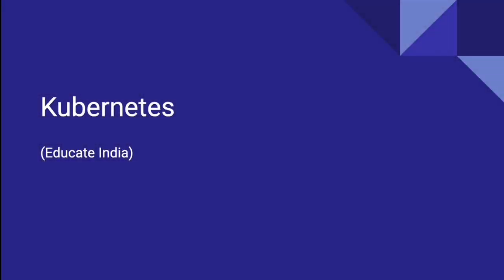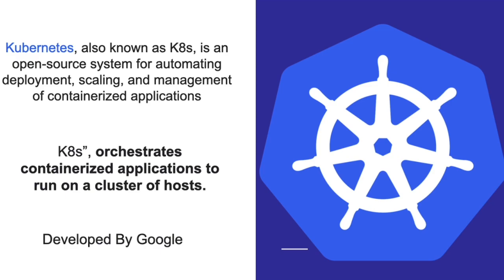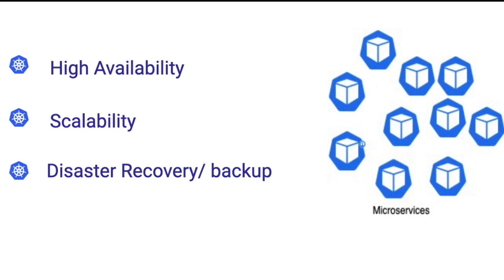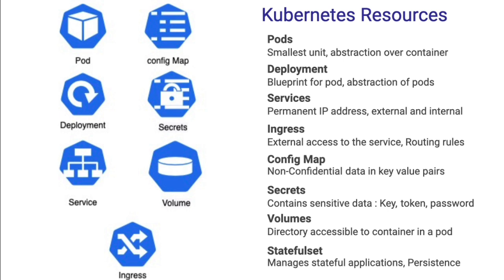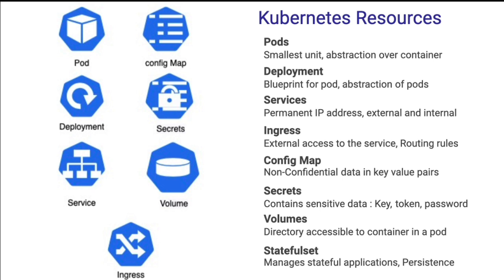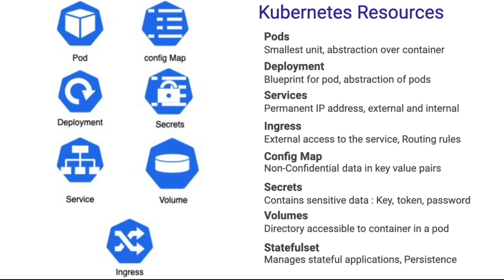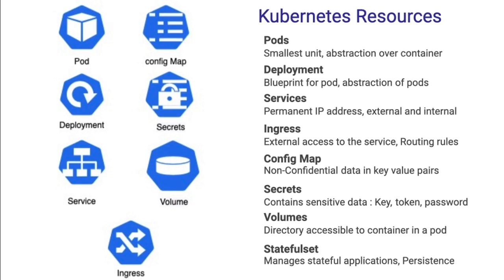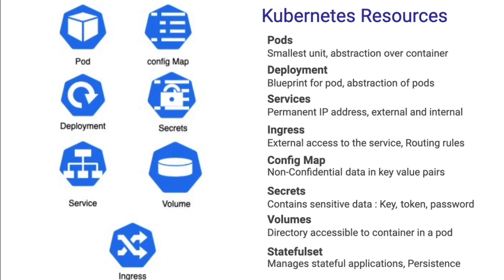Kubernetes Basics | Introduction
If you want to learn Kubernetes, this video will help you. I'm going to create videos on Kubernetes technology .

Also suggest us the new topics for tutorials.